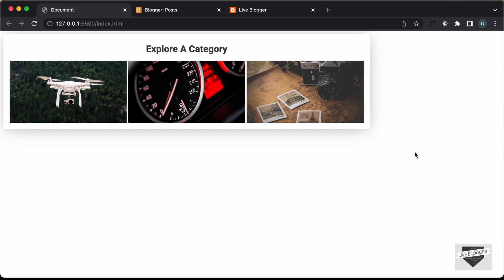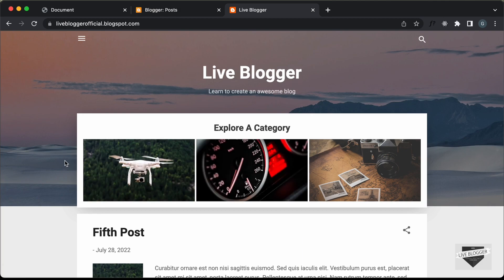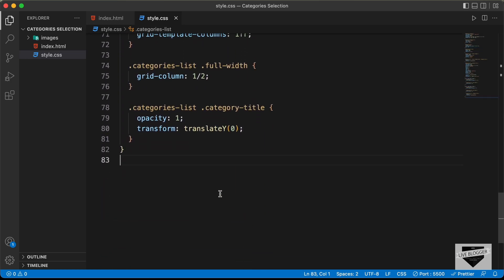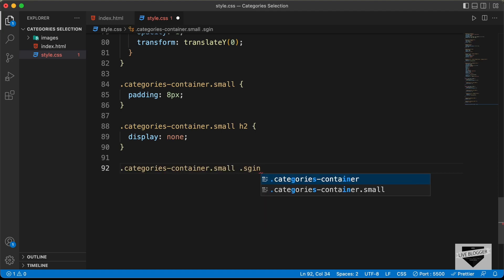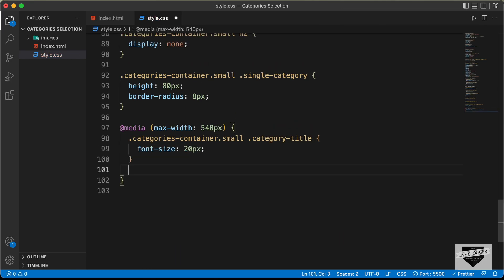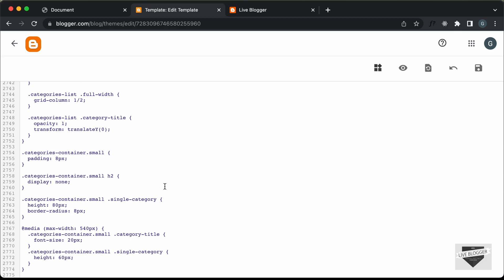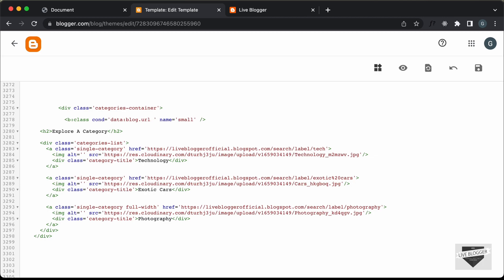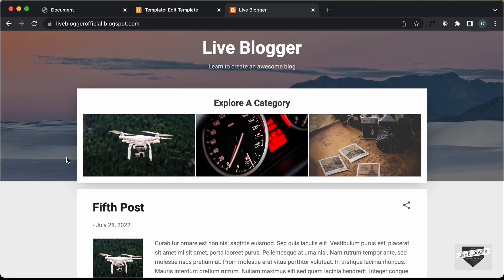(Part 2) How To Create Category Buttons For Labels In Blogger Website Using HTML & CSS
Hi guys, in this video, I will show you how to add a different design to all the pages in your Blogger website other than the Homepage. I hope you find this useful.